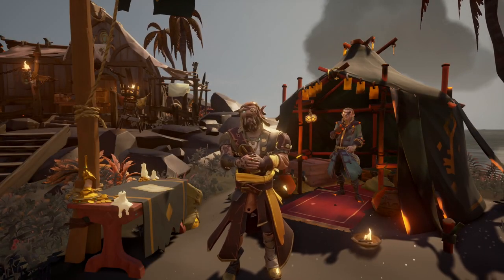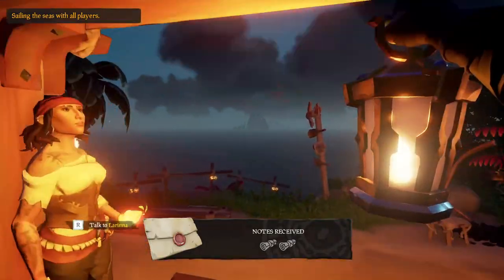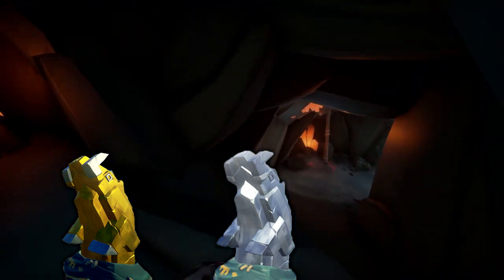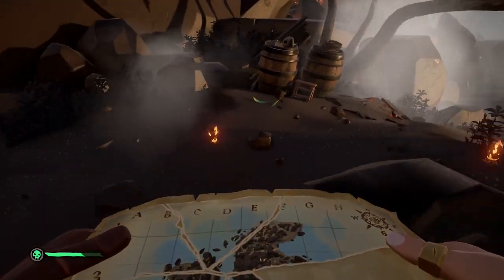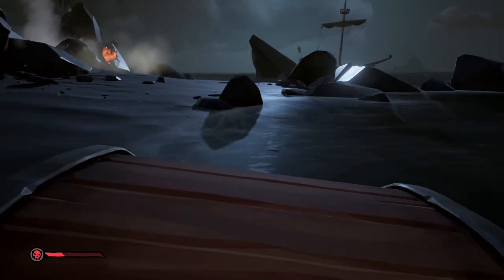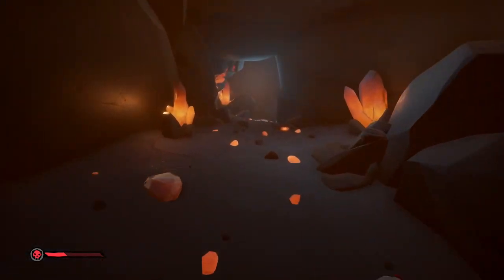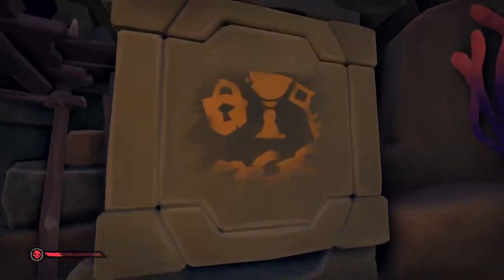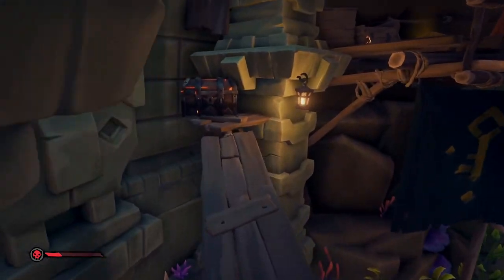Sea of Thieves How To Level Up Gold Hoarders FAST | Sea of Thieves Tips and Tricks